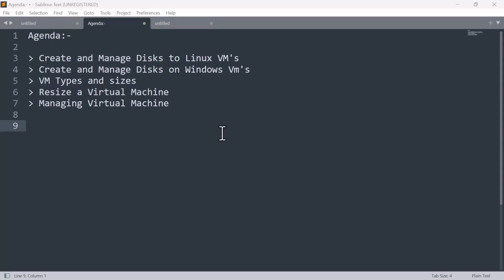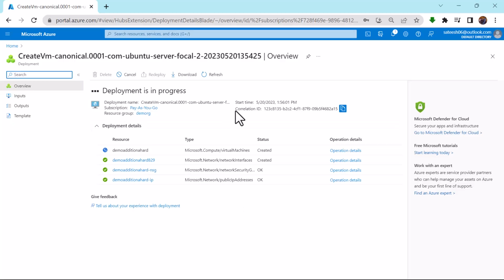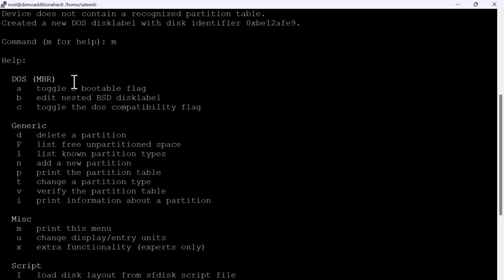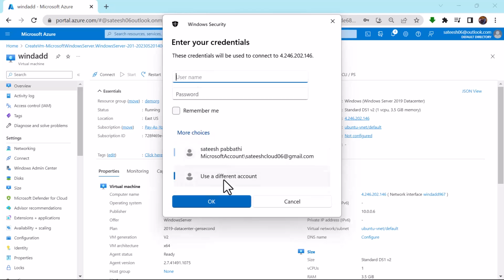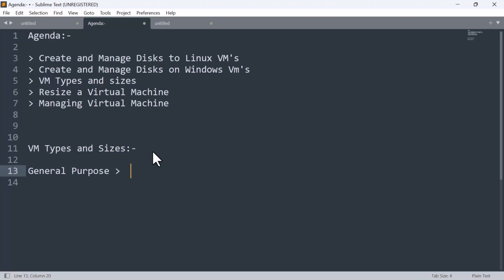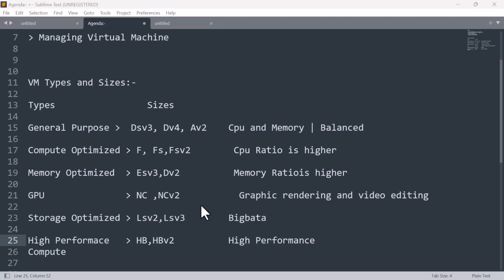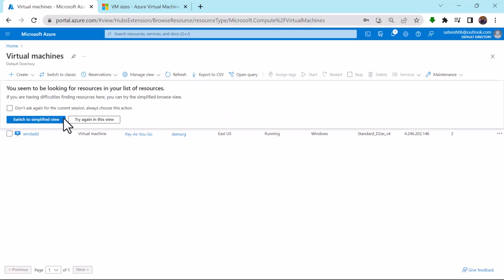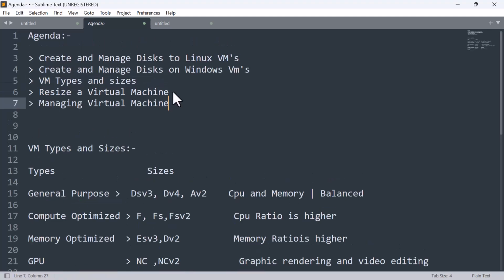Linux Virual Machine With SSH Keys